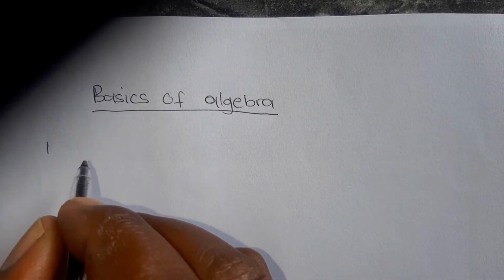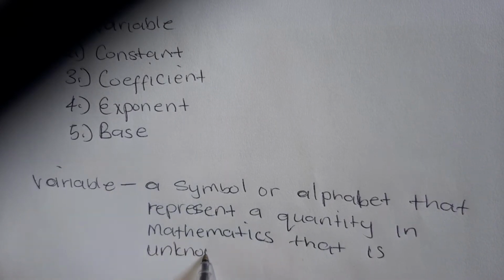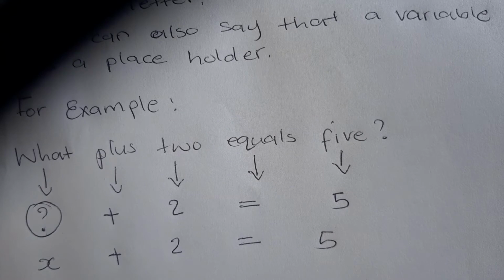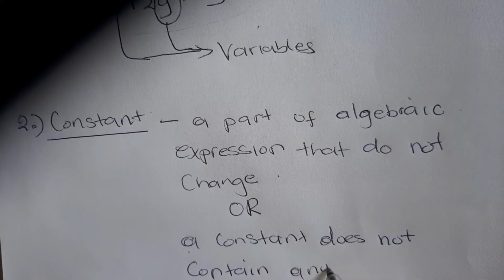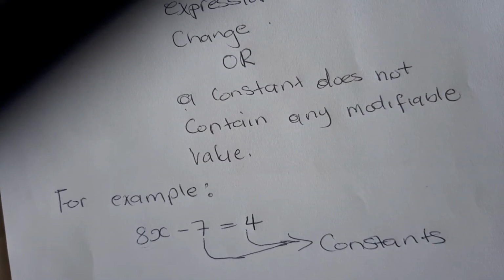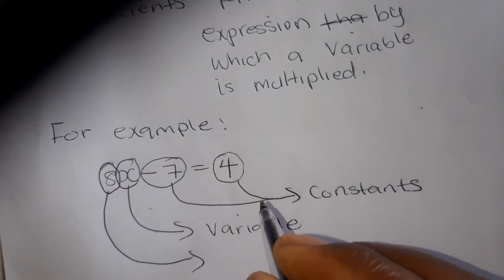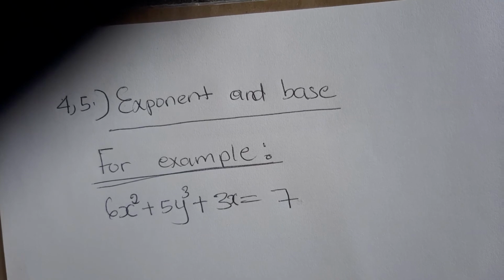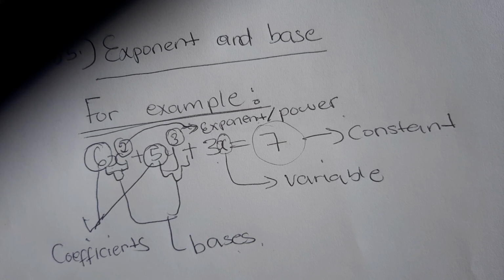Mathematics Basics of Algebra: Lesson 1|Nomsa Mashaba| BFT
Hey guys?
Welcome to Bright Future YouTube channel.

In this video I will be discussing the basics of algebra.

App used:

Phonto
Canva

《 Videos upload time table 》

Mondays: Mathematics
Tuesdays: Life science
Wednesdays:English
Thursdays: Geography
Fridays: Physical science

NB: ONLY GRADE 12 SYLLABUS!!!

Facebook: @Bright Future Tutoring

i We love you all !
Bright Future Buddies, xoxo

We do NOT any rights to the music/some photos used.